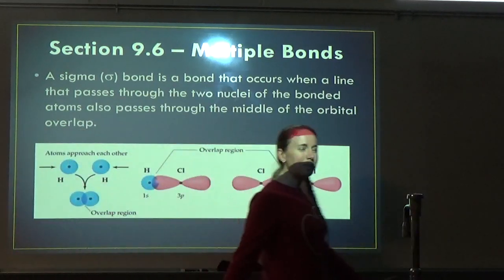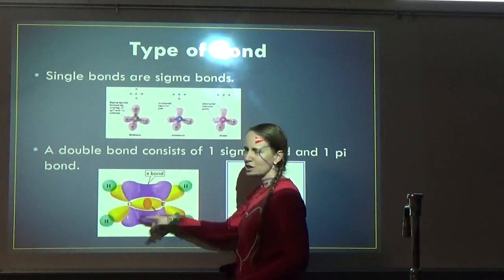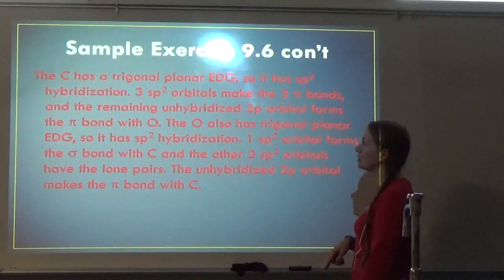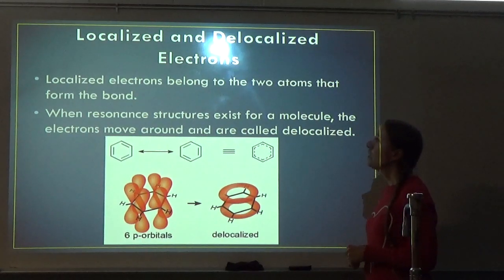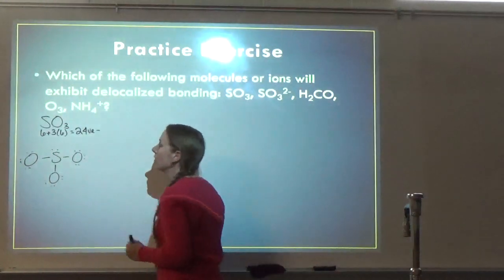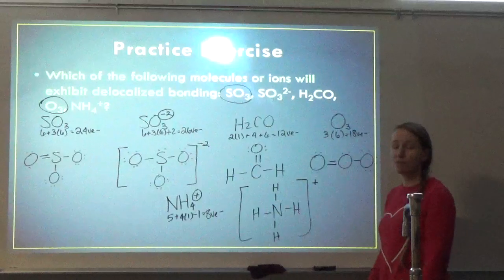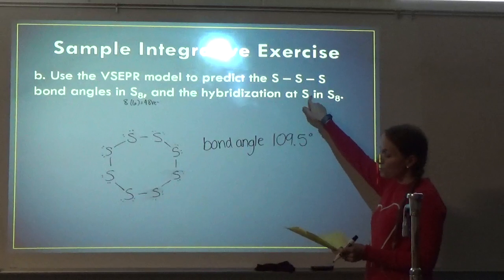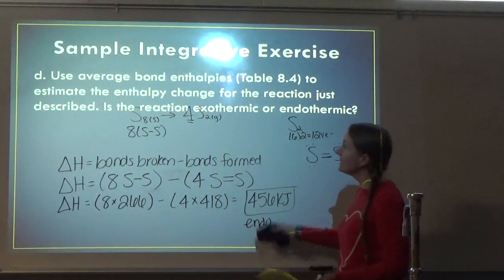AP Chemistry Chapter 9 Lesson Video Part 3